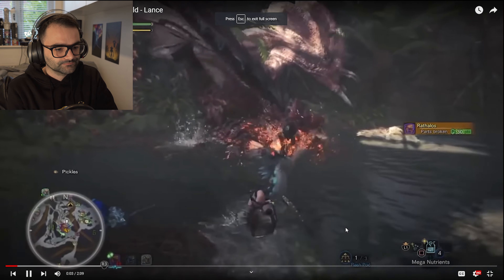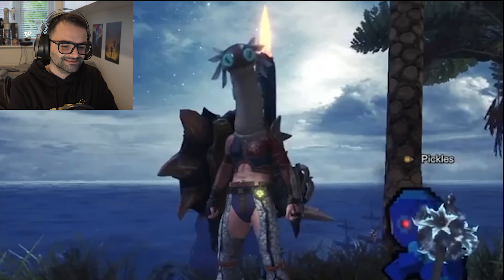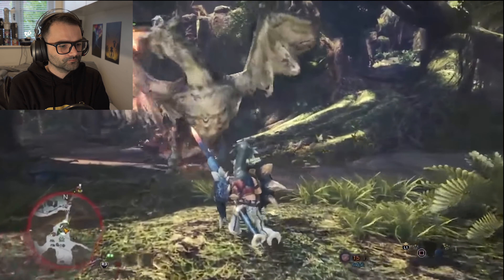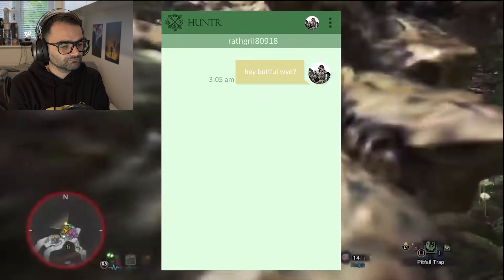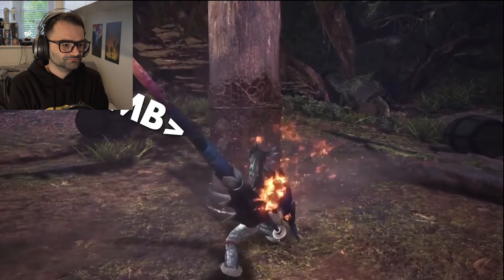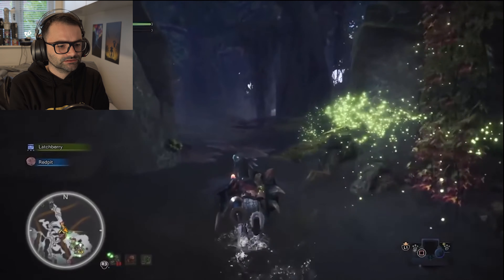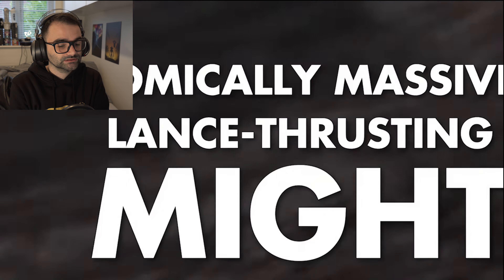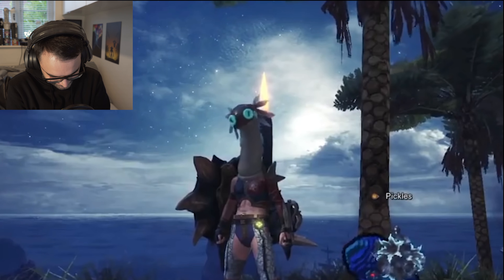Zal Reacts to A Crap Guide to Monster Hunter | Lance | Educate me!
In Todays Video we React to A Crap Guide to Monster Hunter Series by JoCat! This series is set to educate me and guide me on the use to all the weapons ill get to pick from in Monster Hunter World! Are you sitting Comfortably? Good! Lets get Educated!